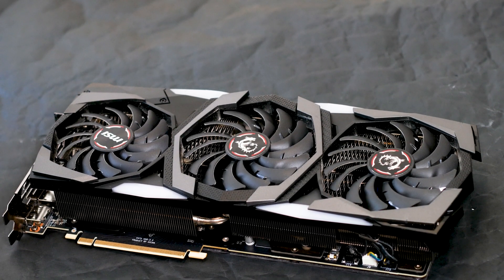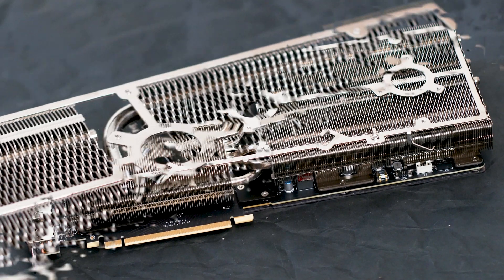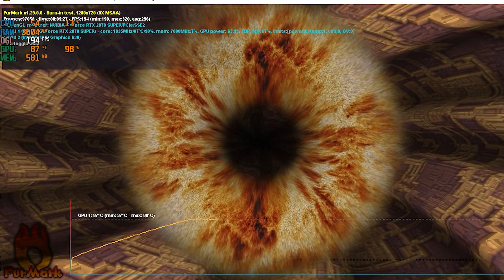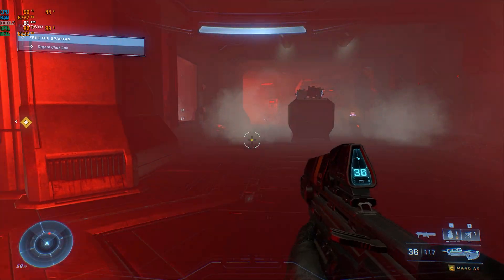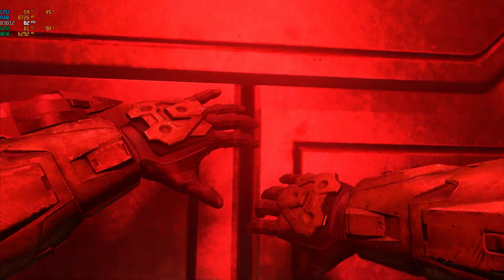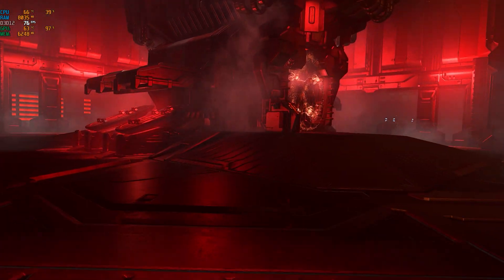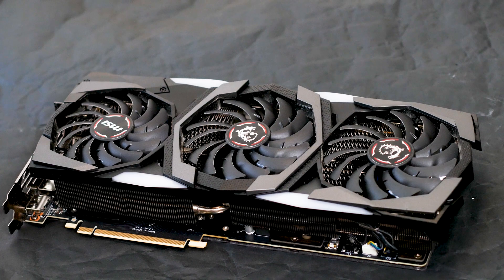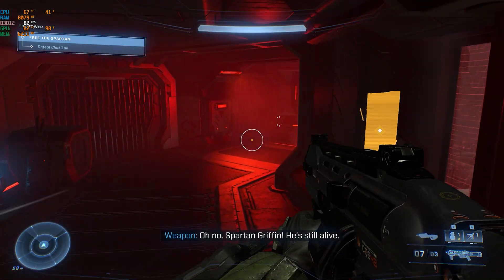What happens when you remove the fans from a graphics card? RTX 2070 Super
A simple video meant to answer the simple question of what happens if you remove the fans of a graphics card. In addition, can a high power graphics card, such as an RTX 2070 Super work normally without its fans or any active cooling?

Support us!